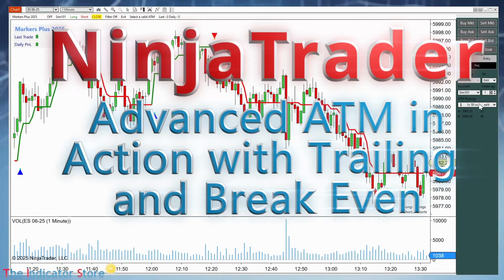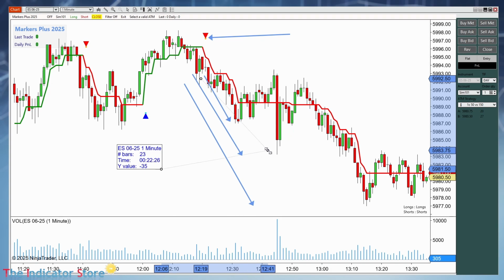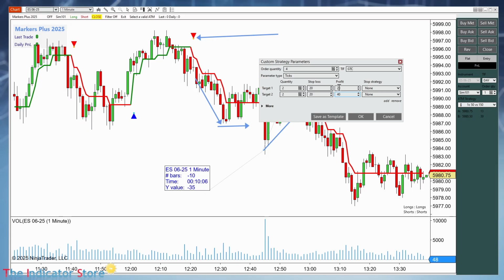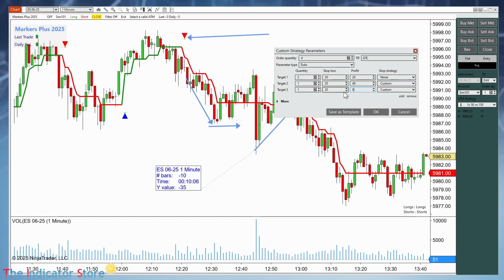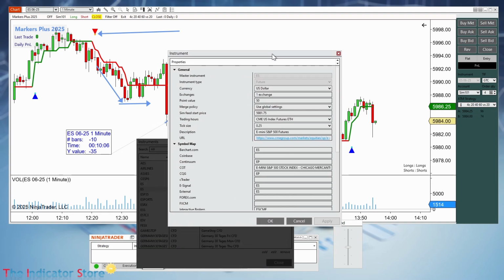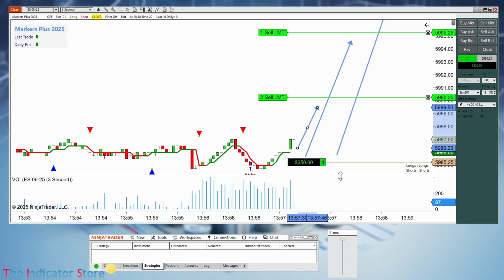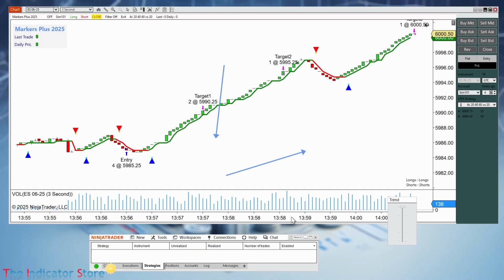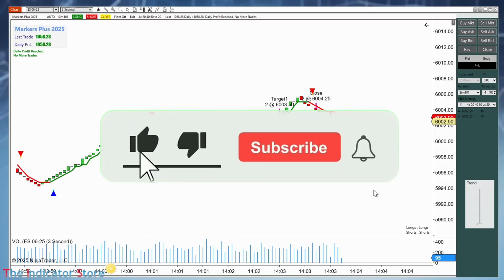🔁 Auto Trading NinjaTrader Setup: Advanced ATM + Multiple Targets + Trailing Stop + Markers 2025 🚀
🔔Discover the power of automation with Markers 2025!
In this video, we show how to set up a fully automated trade using ATM (Advanced Trade Management) — including multiple targets, dynamic trailing stops, and time-based exits.

🔔With Markers, you can transform any signal — from your indicators or templates — into a fully automated strategy, without writing a single line of code.

📌 What you'll see:
✅ How to create a setup using signals from indicators
✅ Setting multiple profit targets and custom stop strategies
✅ Running the strategy live — hands-free!

Markers helps traders focus on logic and strategy, not execution. Whether you're day trading or swing trading, this tool gives you full control.

🔗 Try it today and automate your edge